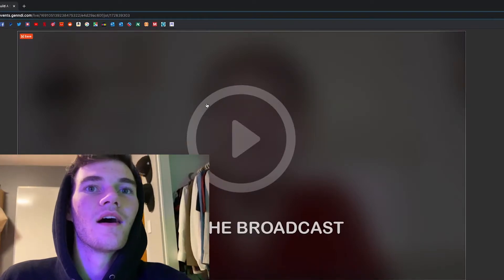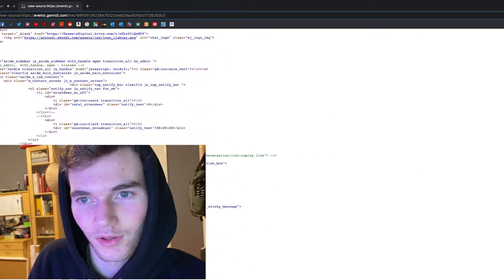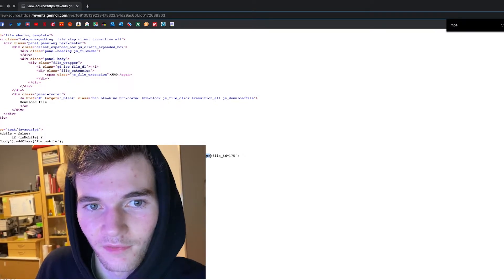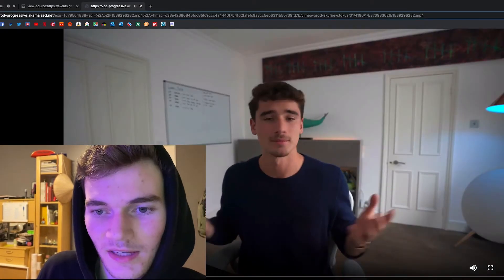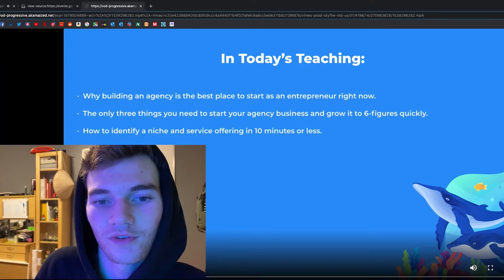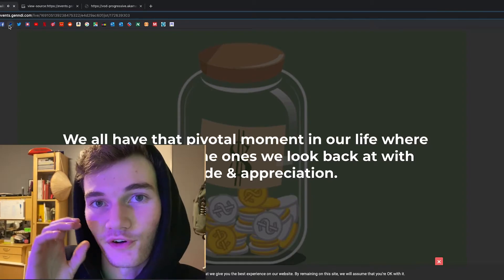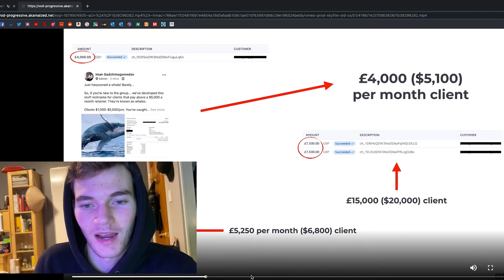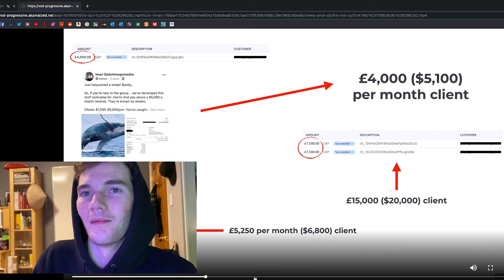How To Pause, Play & Download Webinars | Hack Webinar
Dont let the code scare you, all you need to do is copy & paste :)
Use this hack to literally save yourself hours and download webinars to save for your future self. :)